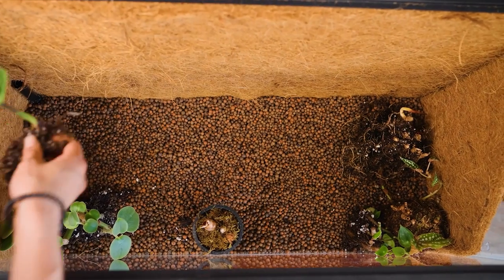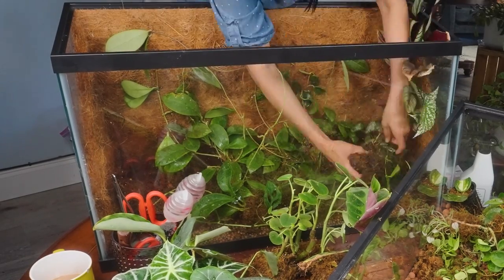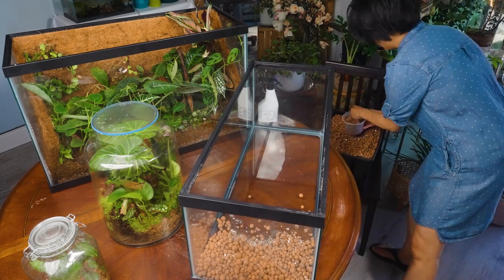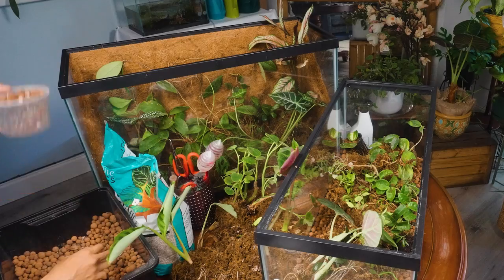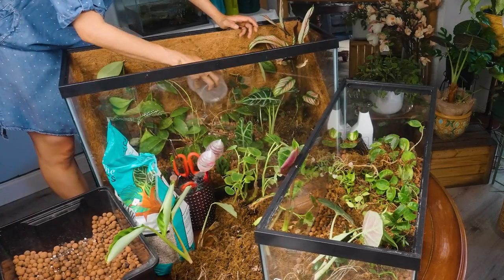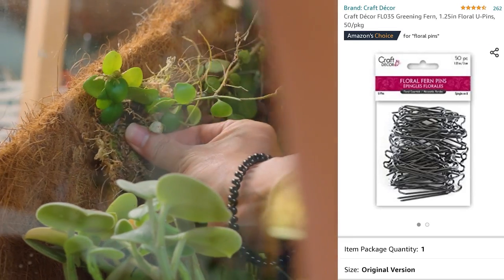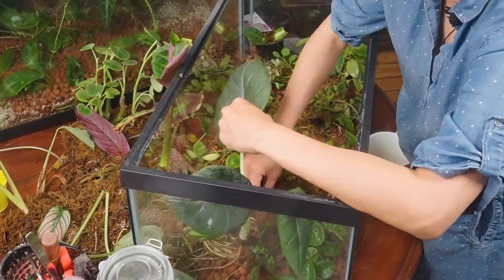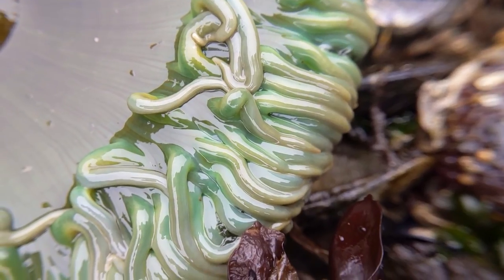Terrarium Mistakes I Made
Hi Fronds! After a nice long camping trip, I muscled up and finally tend to my terrarium and as always, its not as bad as I thought and I enjoyed it. I love taking care of things but sometimes, I dread it weirdly. I hope sharing what I learned will help you build a more successful terrarium! =)